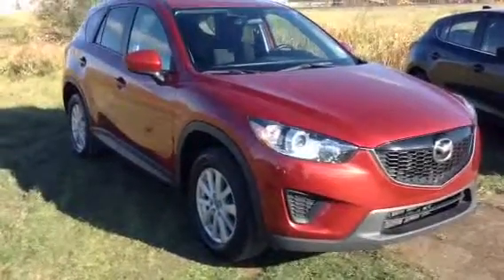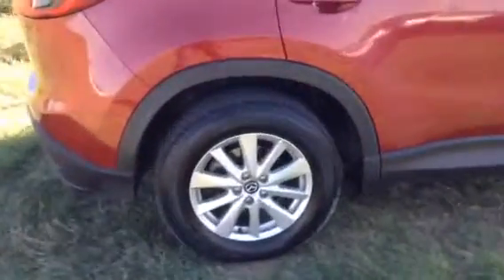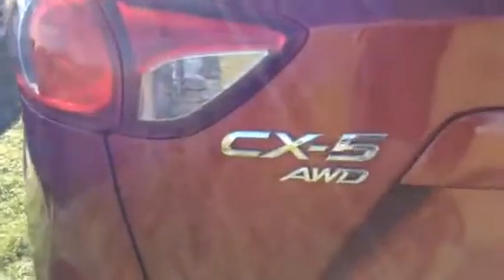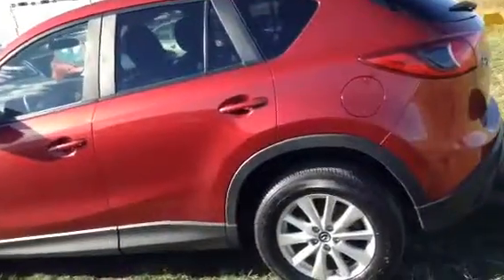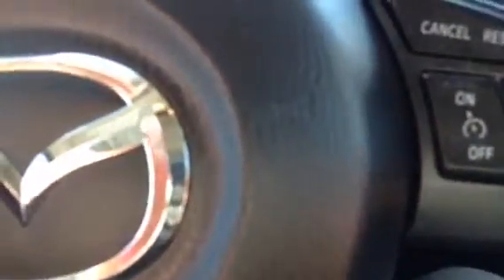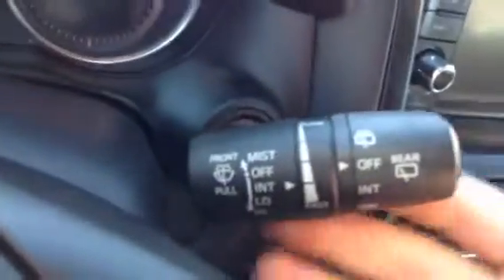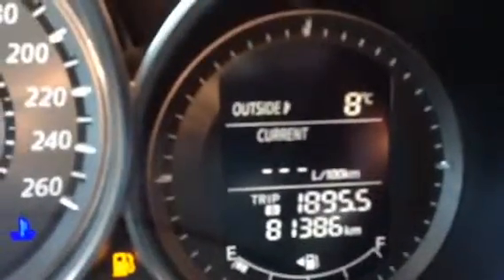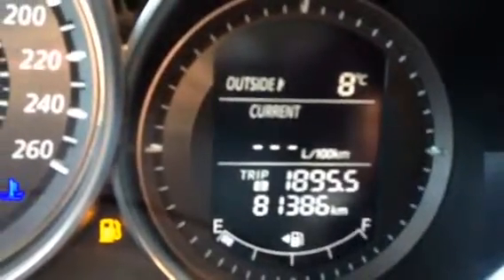Edmonton Mazda Dealer| 2015 Mazda CX-5 | L.A Mazda in Leduc